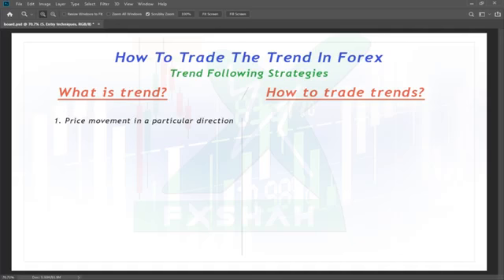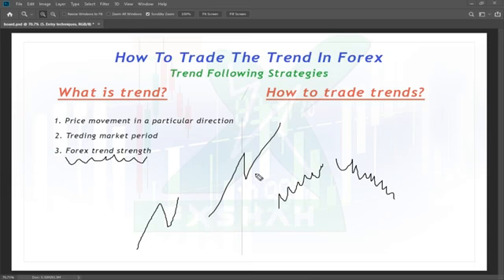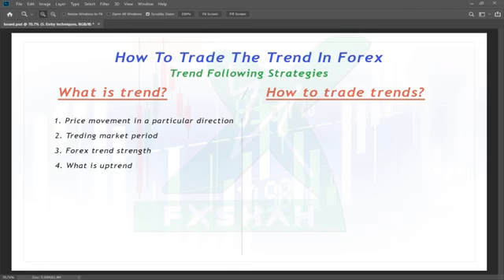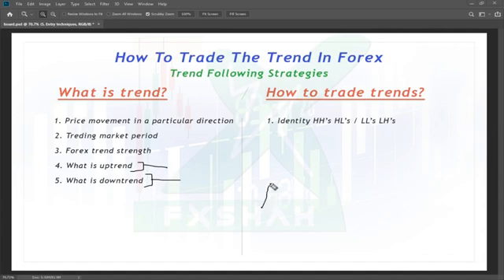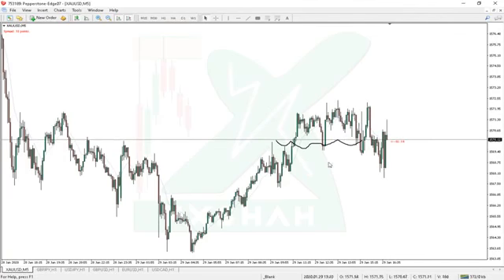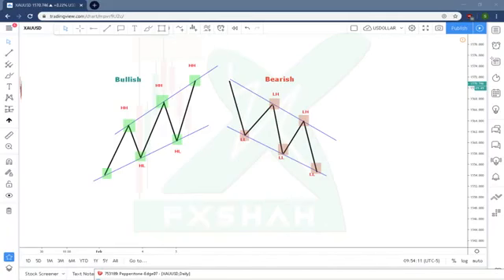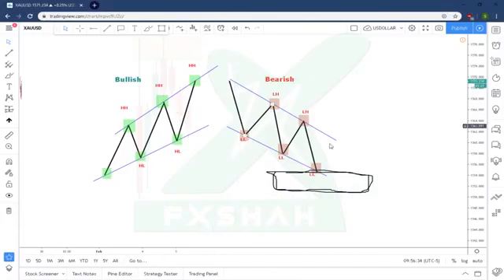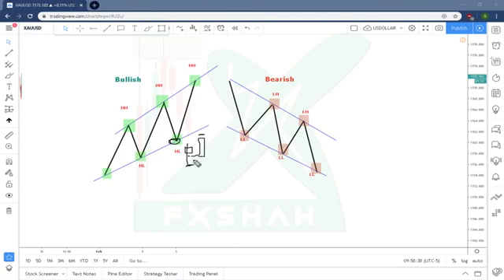How to Trade The Trends in Forex Strategy